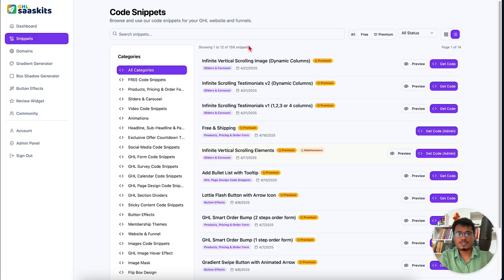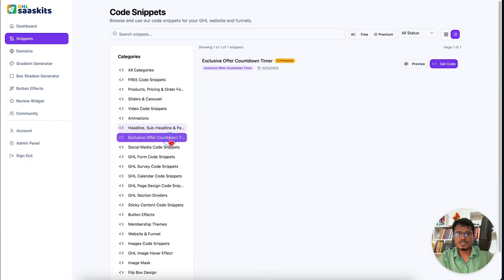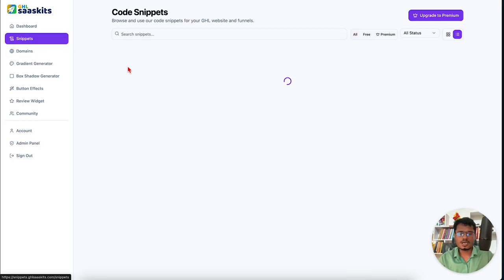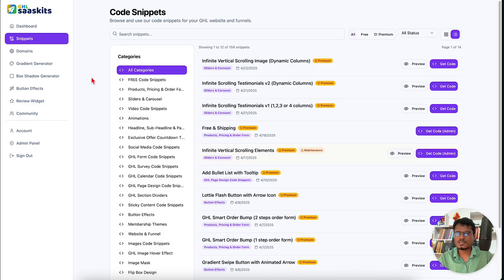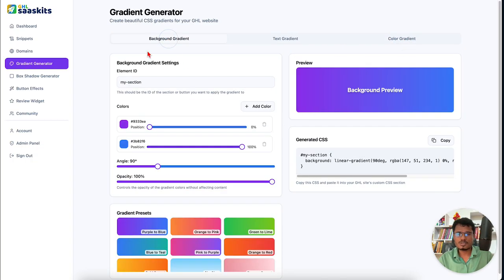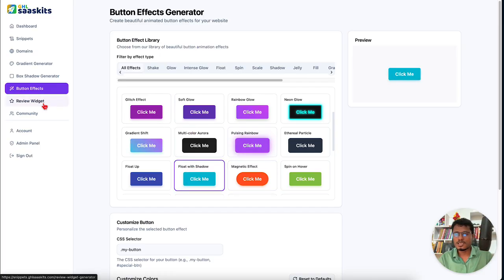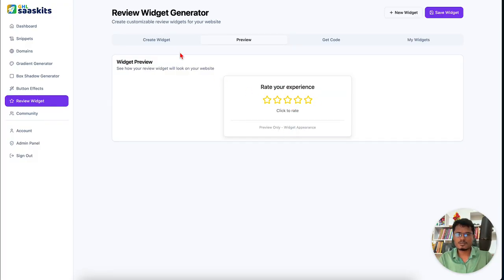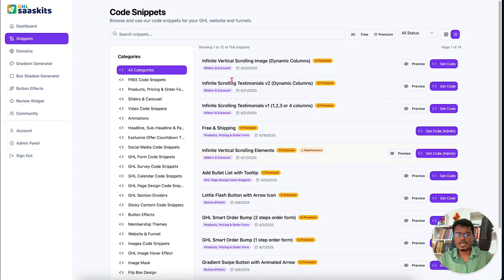🚨 GHL Code Snippets Update: New Library Launched – Action Required Before May 1st!